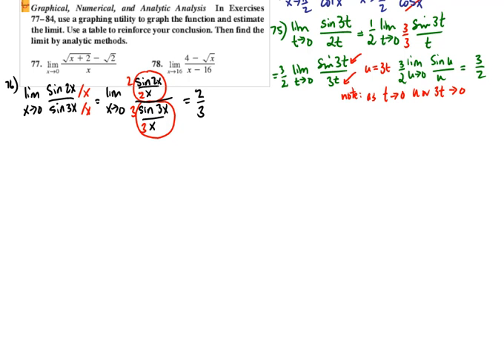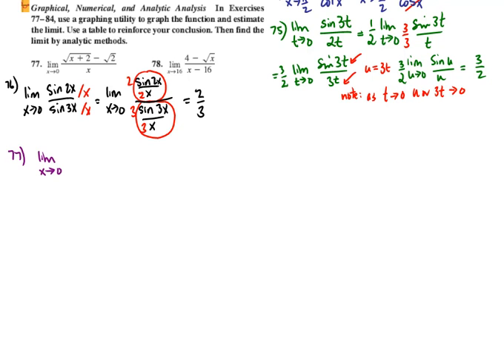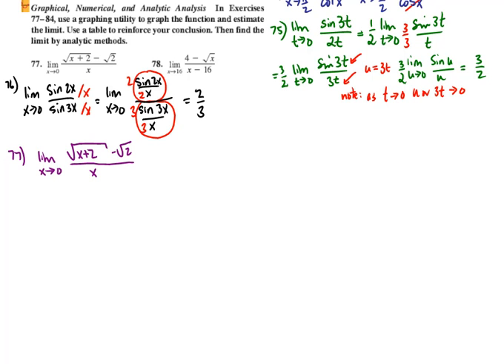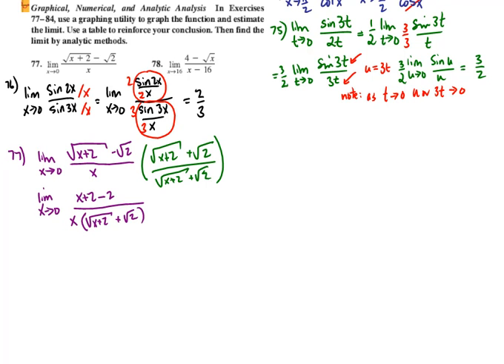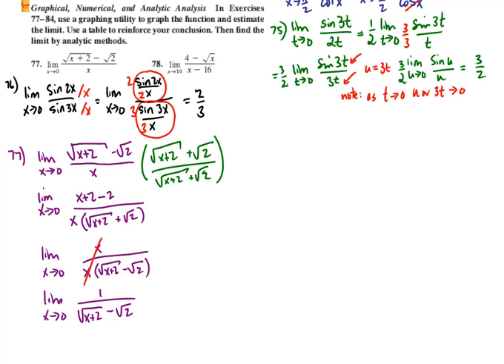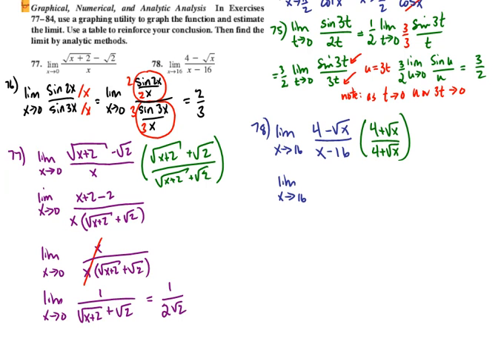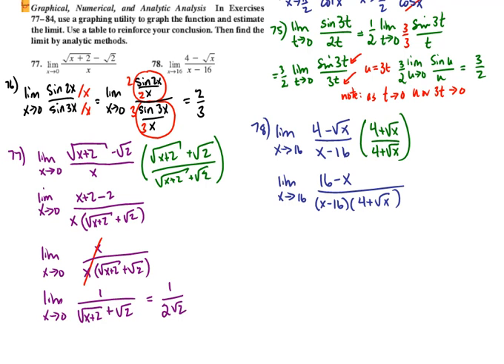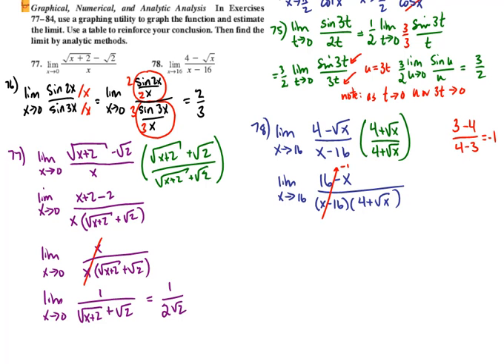Limits Algebraically 12